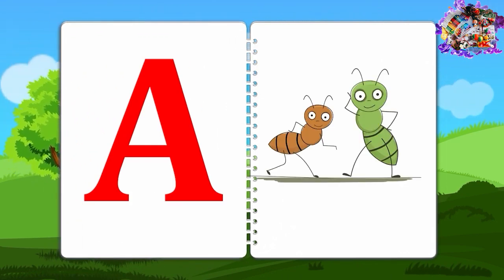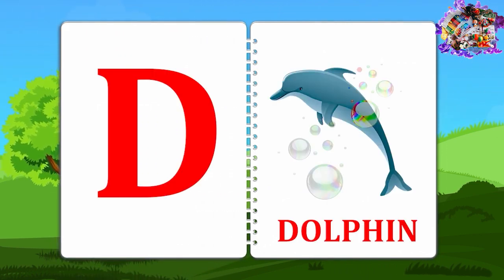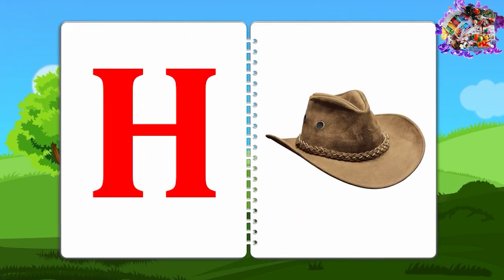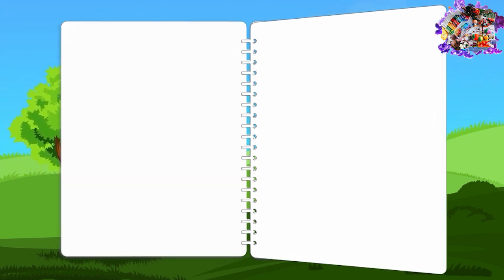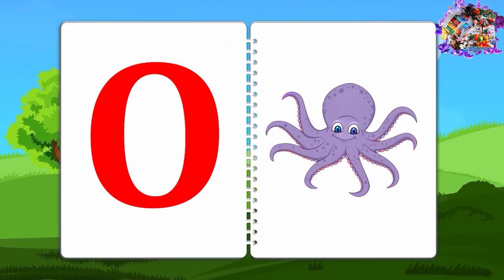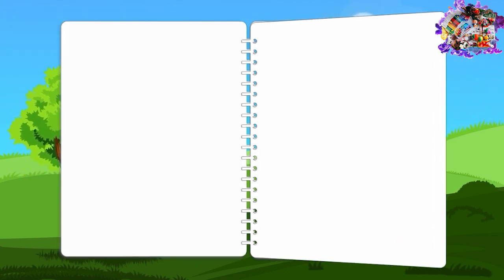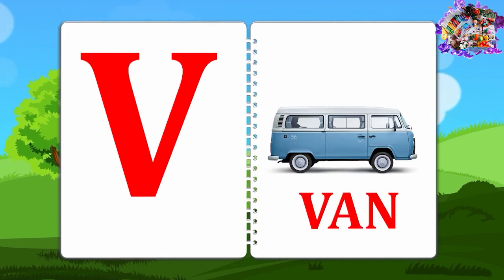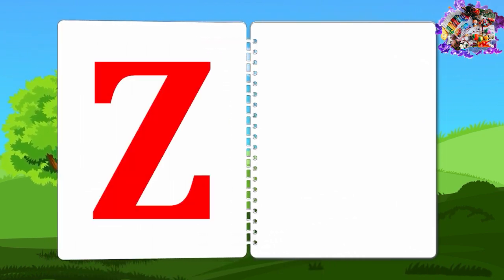ABC Alphabet Songs | Toddler Video Songs, A for Apple, Nursery Rhymes, Alphabet Song for kids